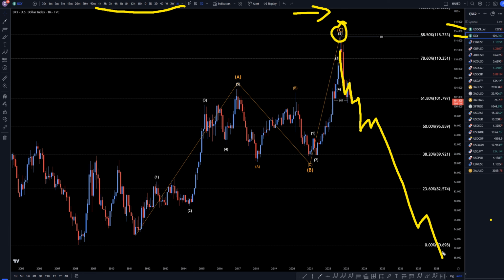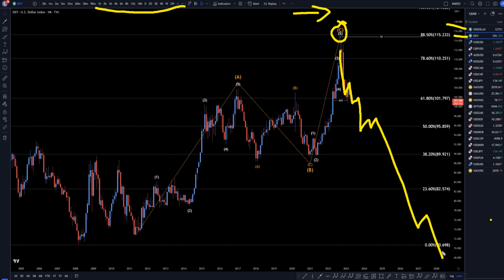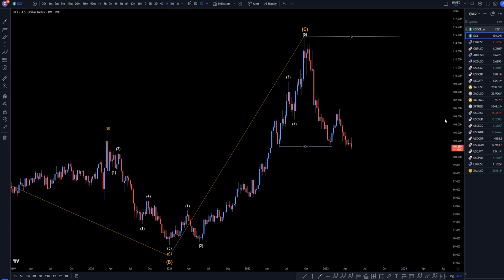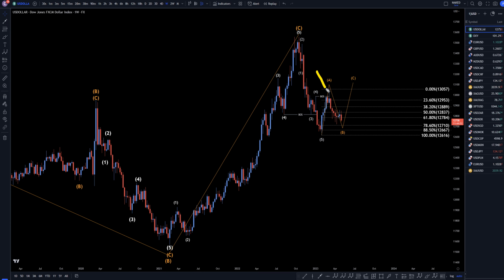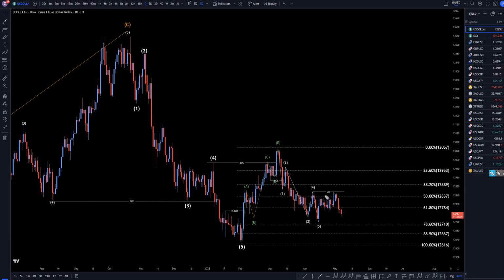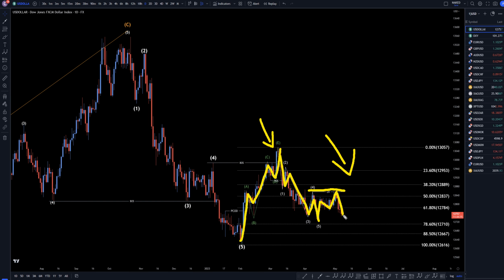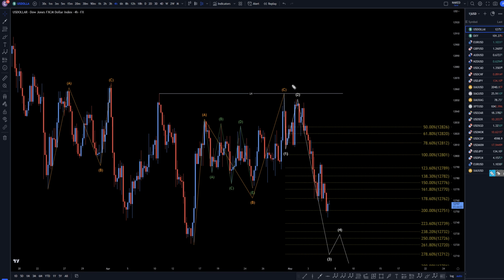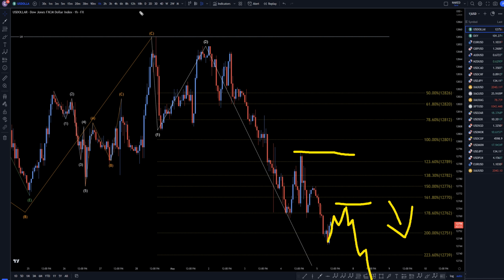DXY & USDOLLAR Price Forecast & Technical Analysis for May 5, 2023 FX Pip Collector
Video Title: DXY & USDOLLAR Price Forecast & Technical Analysis for May 5, 2023, FX Pip Collector

This video is about DXY Price Forecast & Technical Analysis for May 5, 2023: USDOLLAR Trading Tips. But it also covers the following topics: